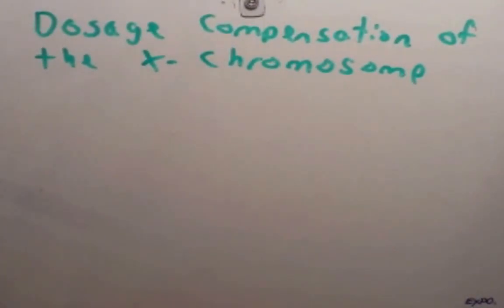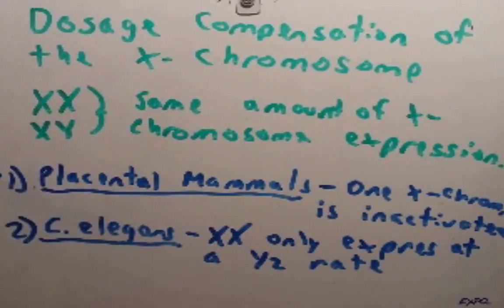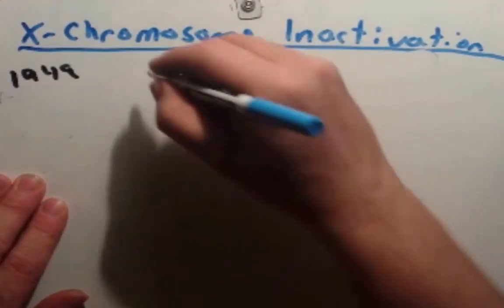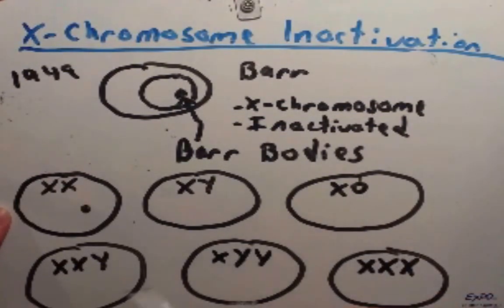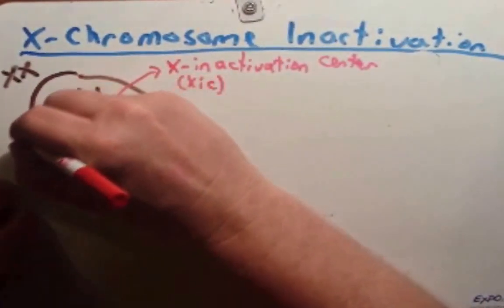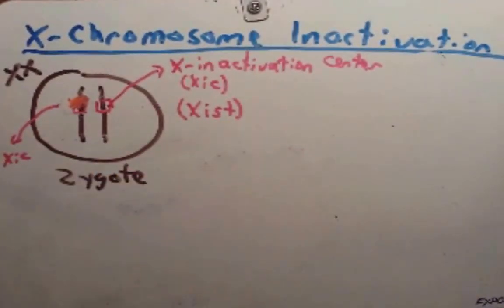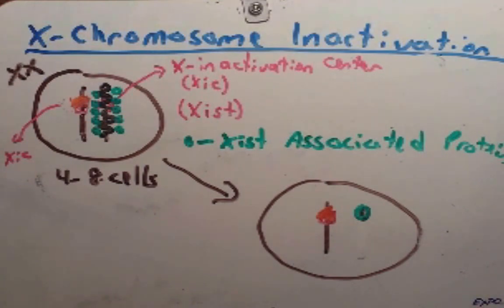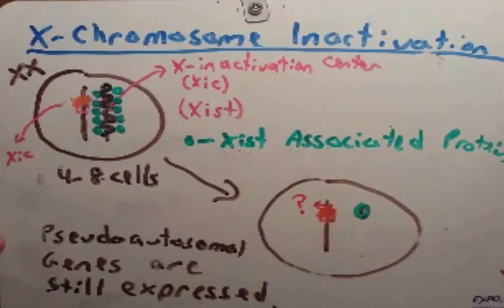Day 42 Dosage Compensation BIO 326